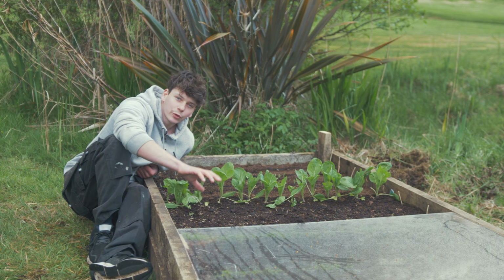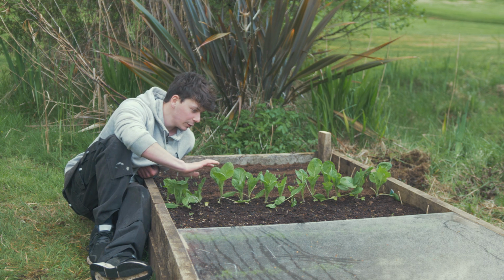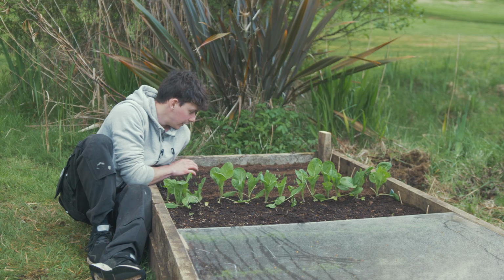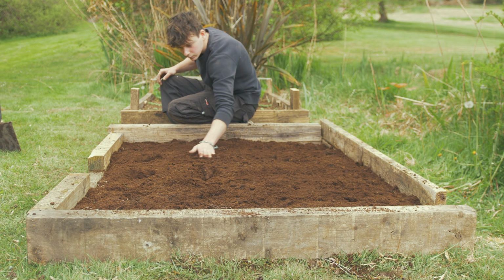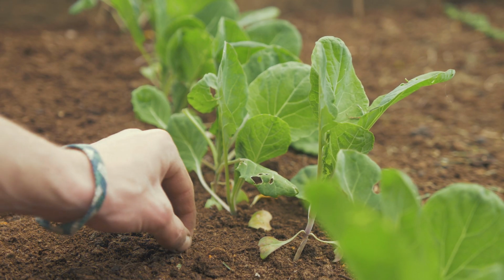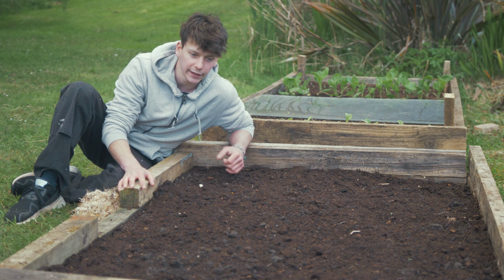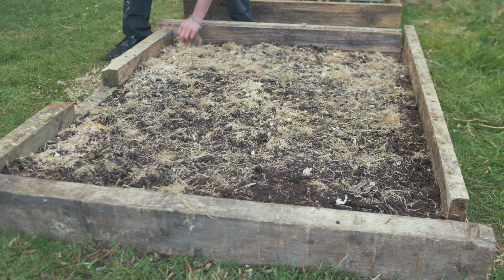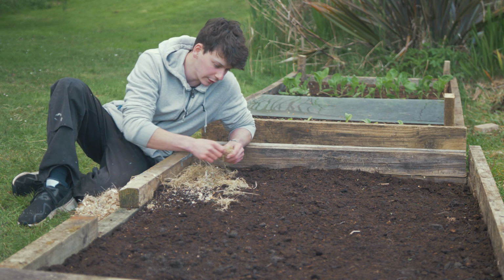Planting 1kg of seed Potatoes 🥔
I threw another raised garden bed together solely for seed potatoes this time. I experimented a little by layering up the bed with rushes, hay, sawdust, compost, soil dug from the edge of the field and then a final layer of compost. Then after I planted the seed potatoes I added a very thin layer of mulch. We'll see what the harvest is like in about 3 months time. These videos are about documenting and learning along the way.

Please consider sharing with a friend if you enjoyed the video. Thanks for the support, as always stay productive and have fun creating!